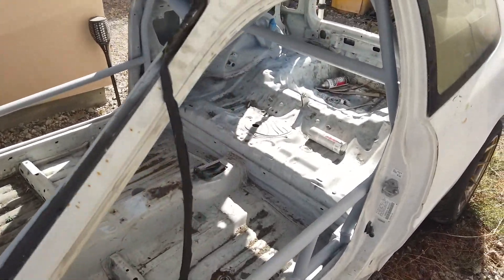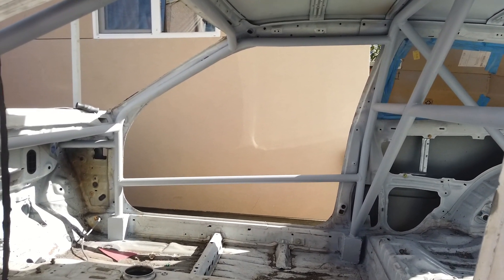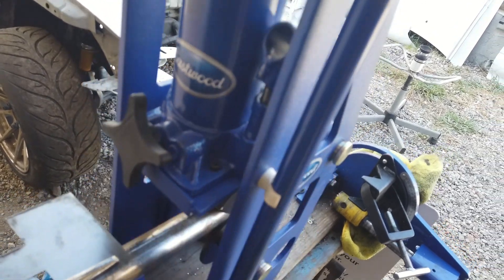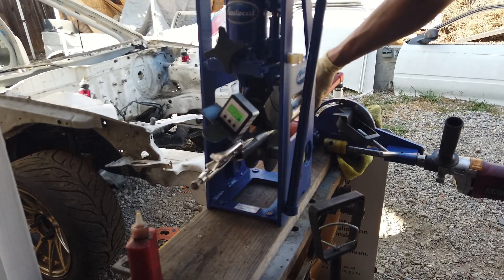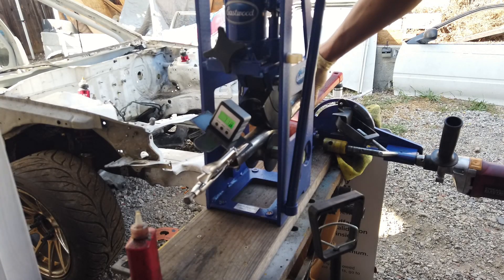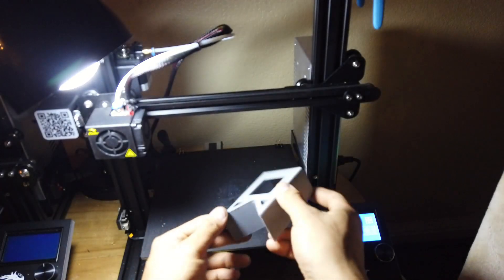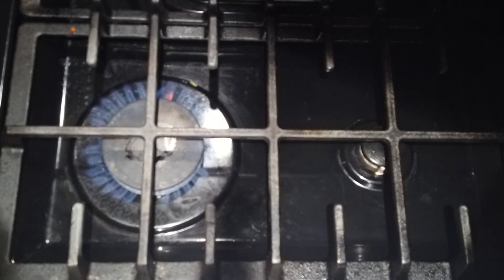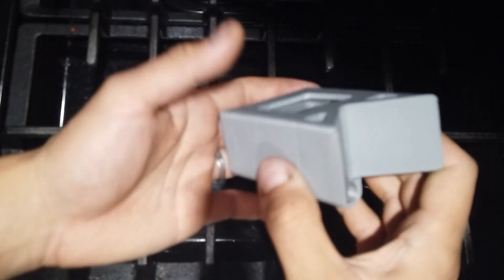tube bending angle / notch marking tool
I design and printed these tools during building the rollcages.
Save me tons of time from that.

angle finder:

Sharpie Permanent Markers：

3/32 filler rod:

Rubber band: